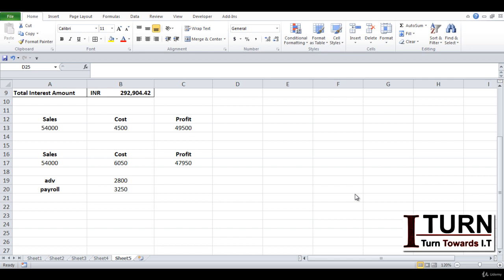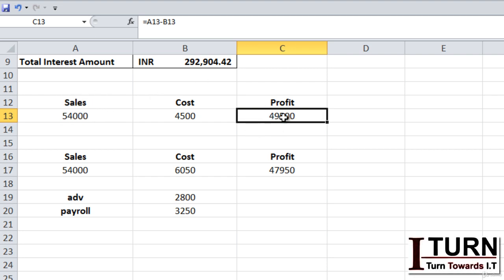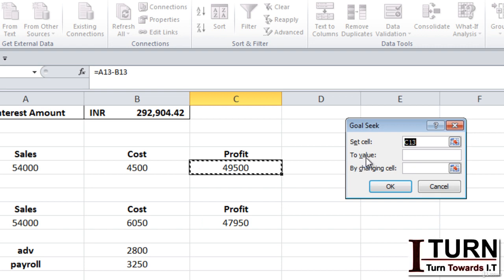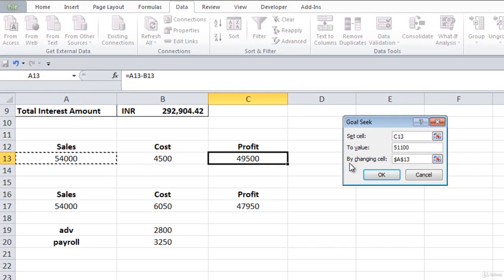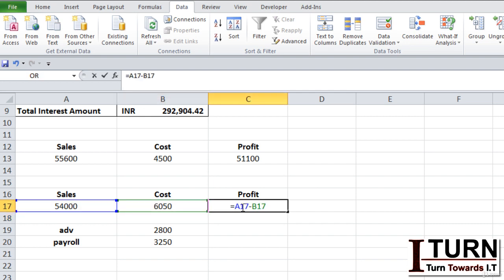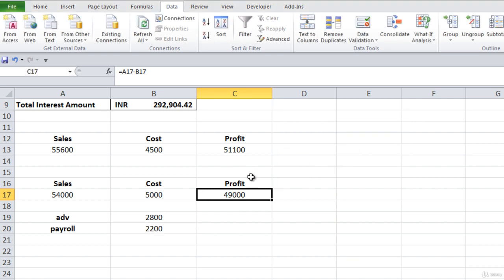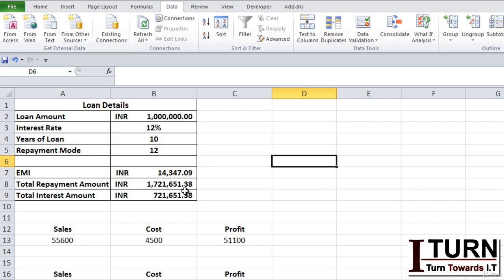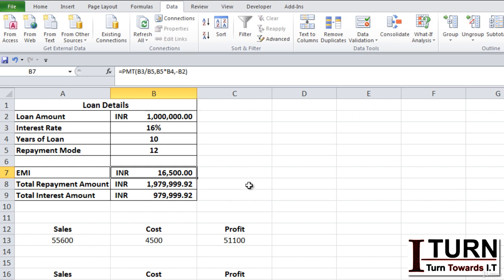047 Goal seek In Excel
047 Goal seek